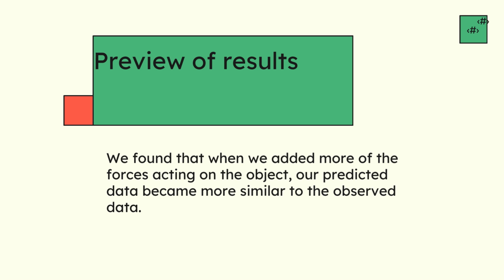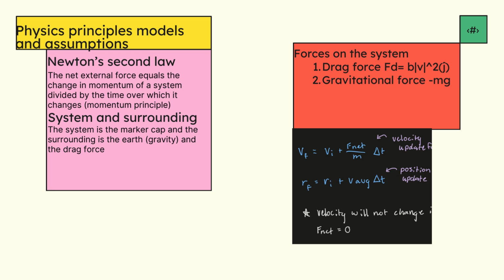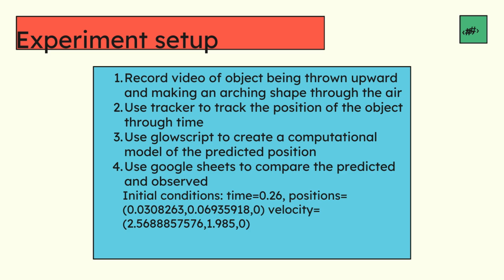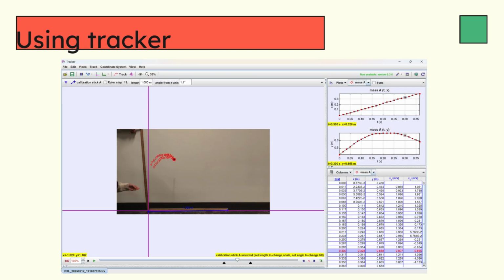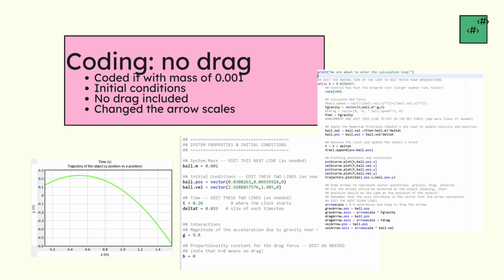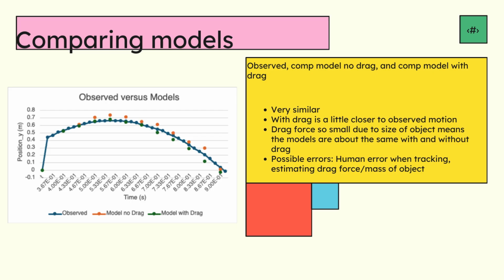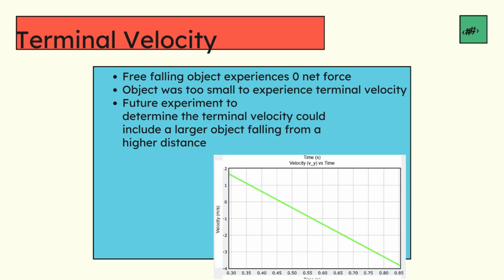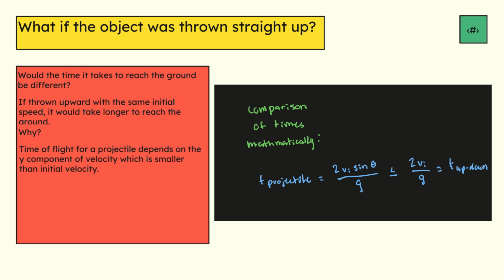Physics 2211 Lab 2